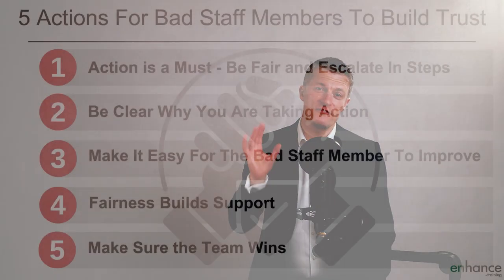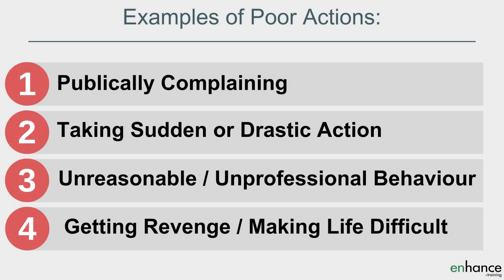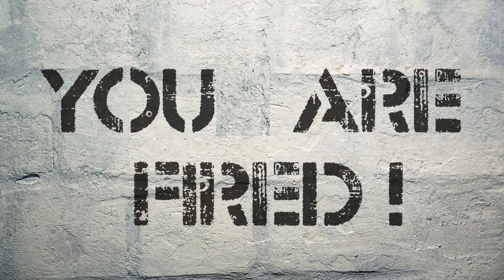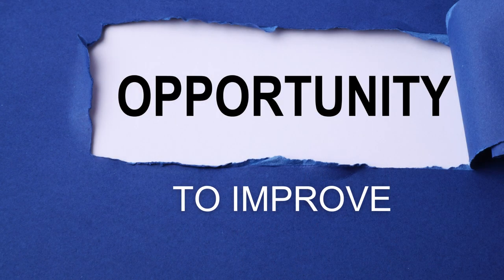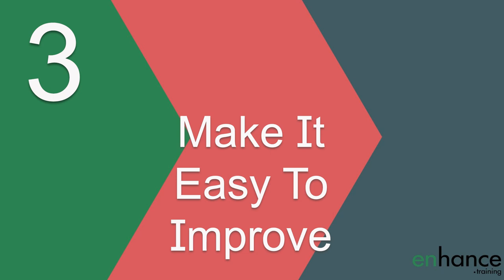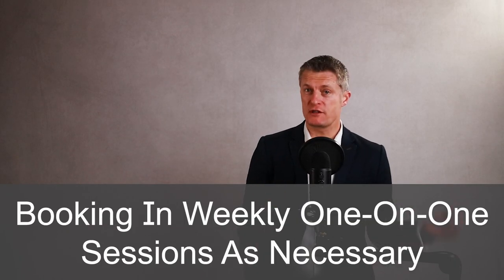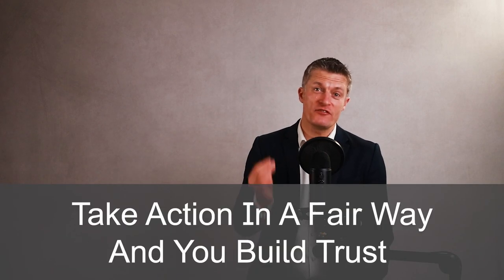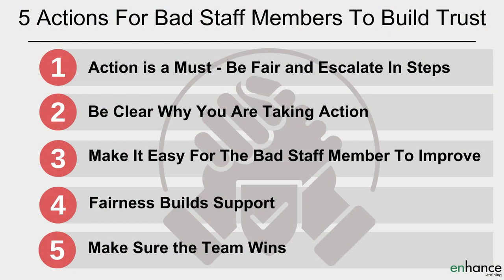5 Actions For Bad Staff Members To Build Trust, Not Fear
Every manager hates having bad staff members in their team. I am sharing 5 actions for bad staff members at work to build trust, not fear.

Maintaining team trust is super important to keep team motivation and performance high.

00:00 Intro
01:30 Action is a must – be fair and escalate in steps
03:28 Be Clear why you are taking action
04:58 Make it easy for the bad staff member to improve
06:46 Fairness builds support
08:28 Make Sure the team wins
09:36 In Summary

Taking any action with problem employees is difficult enough. Even worse is the action you take is going to impact your teams trust, motivation, and performance – hopefully positively rather than negatively.

Many managers when facing a bad team member take actions that negatively impact trust, motivation and performance of their teams.

Problem team members could be underperforming employees, disruptive employees, negative team members … you must take action to limit the impact of a bad employee on the team.

Make the action you take to tackle a problematic employee fair and reasonable and escalate step by step. This gives bad team members plenty of chance to improve.

How to manage problematic employee must start with you being clear on why you are taking action. Take action to help the team overall and the business. Don’t take action is your mindset in on retaliation, revenge, using your position to control etc. The time will find out and trust will be seriously damaged.

With problem employees in the workplace, you must make it easy to them to improve. Make the time to coach and mentor them and show they how they can improve. This makes the corrective action you take a lot fairer.

I have found coaching underperforming employees a great way to encourage the majority of bad employees to improve and become productive happy team members. This is great to build trust with the team members watching what is happening.

It is rare that you can take staffing decisions on your own. Being fair towards problematic employees makes it a lot easier to build support with your manager, HR and other stakeholders. This in turn makes it a lot easier for you to take effective action with the bad staff member.

Lastly, any action you take must mean the team wins overall. If you are putting in a lot of time and effort, you want the team to be better off afterwards. This helps everyone and it helps you.

Good luck and remember, be fair and reasonable without be “too nice”.

If you have any questions on “5 Actions for Bad Staff Members at Work to Build Trust”, please leave them in the comments section below and I will get back to you.

Jess
Enhance.training